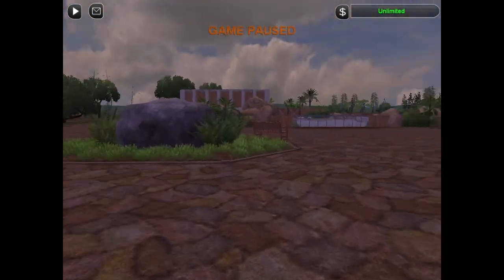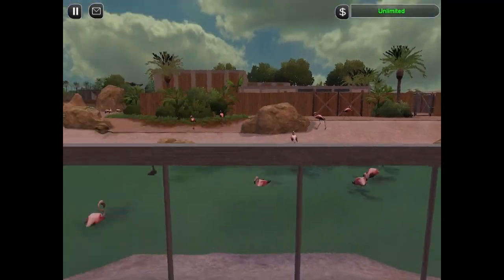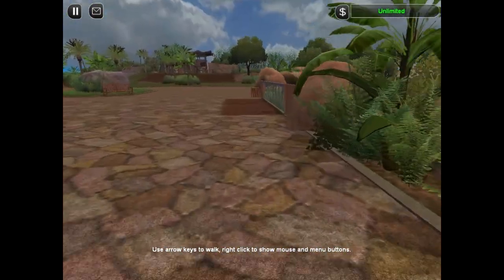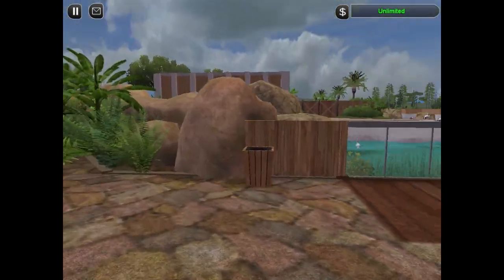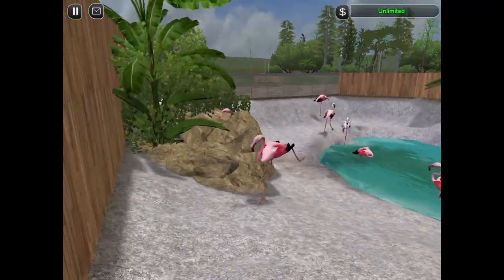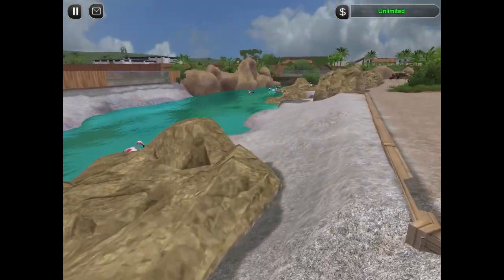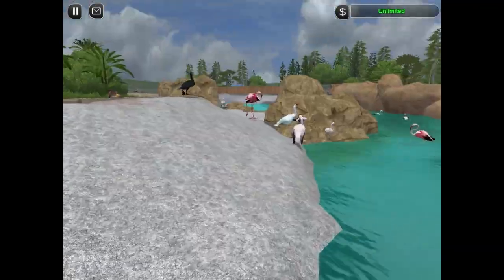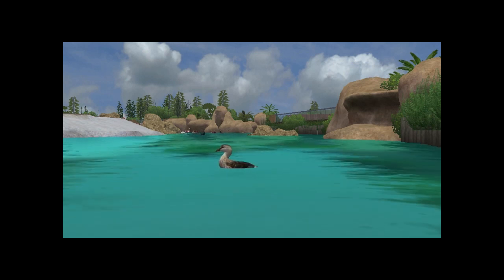ZT2 | Sea & Water Fowl | Zhujiang Oceanarium [3]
Building a big ol Seabird & Waterfowl exhibit featuring: White Pelicans, Greater Flamingo, Greater Cormorants, Mandarin Duck, Indian-spot Billed Duck and Mute Swan

Timelapse Music:
Song: Smoke - JFARR